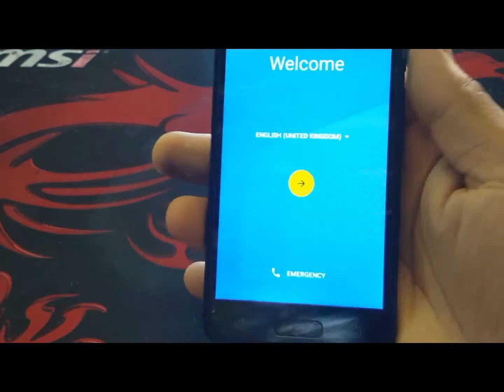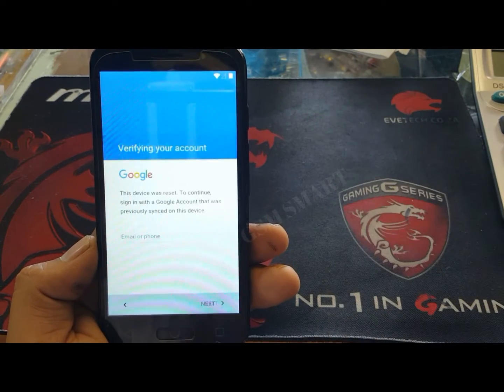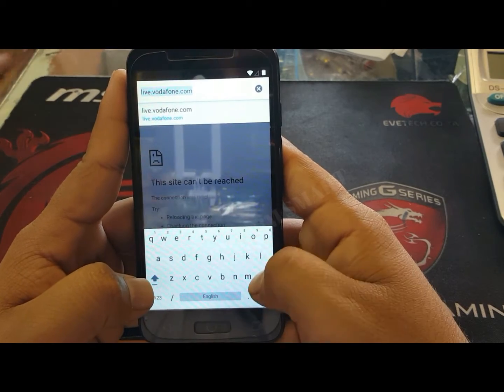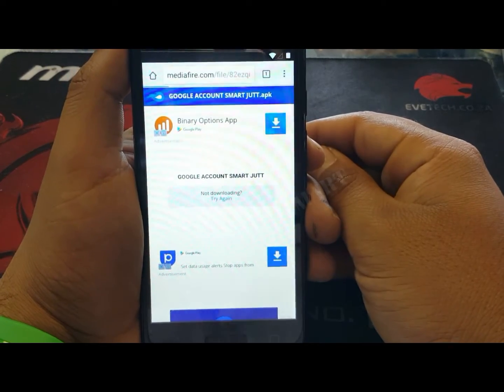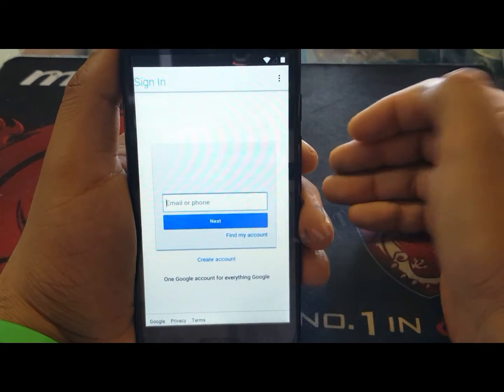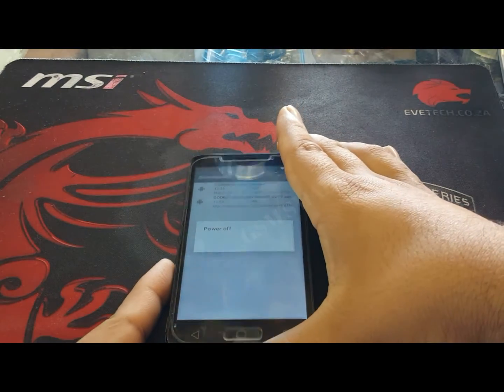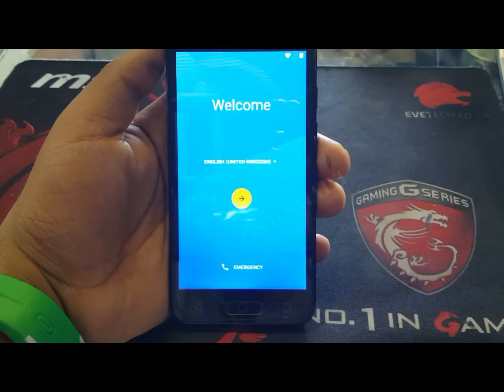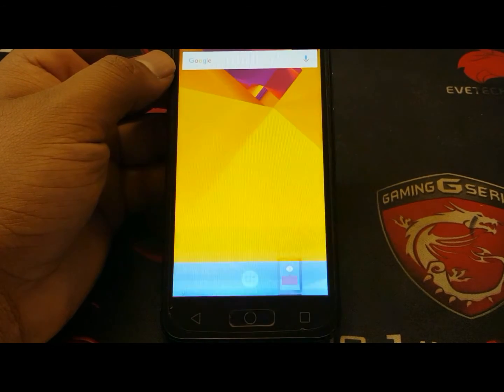HOW TO BYPASS VODAFONE VFD500 BYPASS GOOGLE ACCOUNT FRP LOCK OR GOOGLE ID WITH OUT PC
HERE IS THE LINKS FOR APPS WE INSTALLED